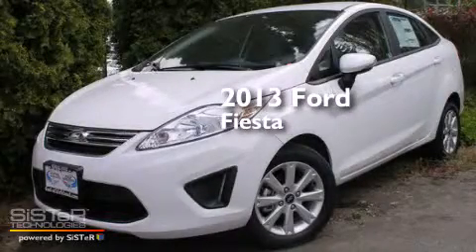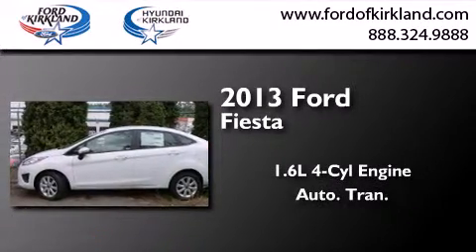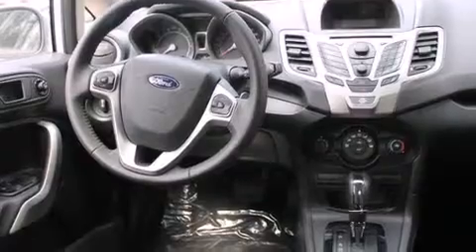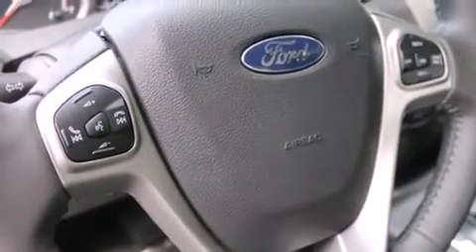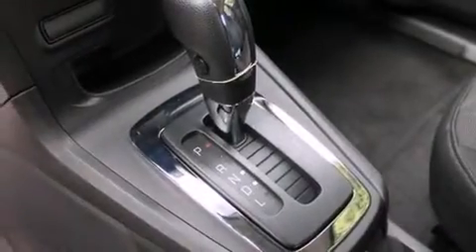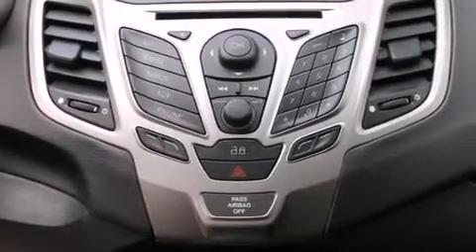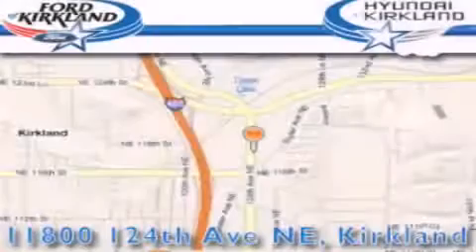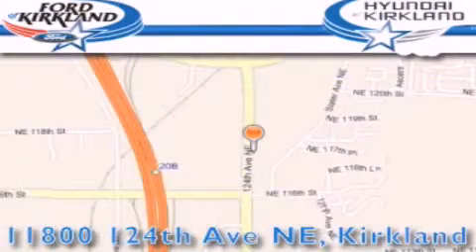2013 Ford Fiesta Kirkland WA 98034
We have been honored to serve the Kirkland WA area , we promise that your experience at our dealership will exceed your expectations ! Year : 2013 Make : Ford Model : Fiesta Engine : 1.6L 4Cyl Trans . : Automatic Exterior : Oxford White Miles : 1 Interior : Black Cloth Stock : 172925 Ford and Hyundai of Kirkland 124th Ave NE Kirkland , WA 98034